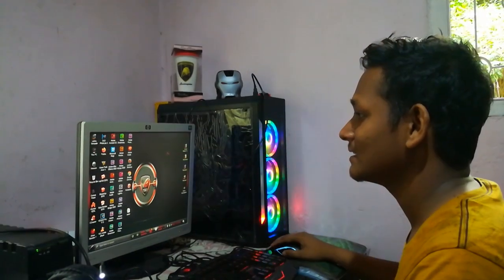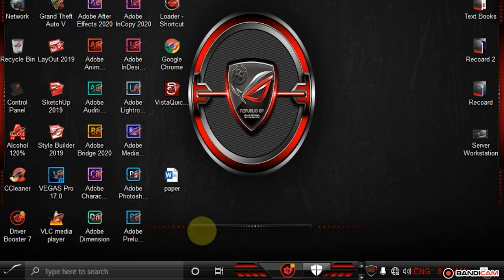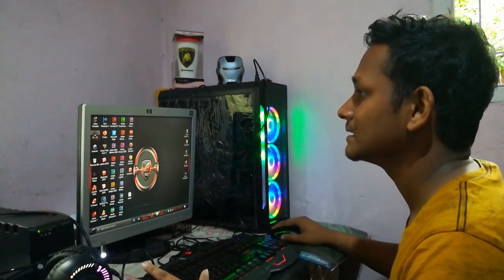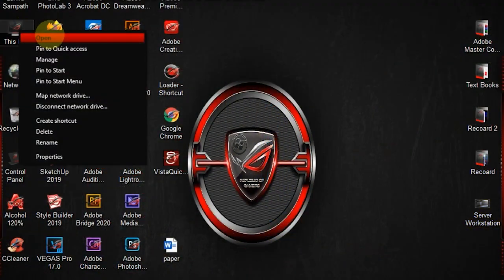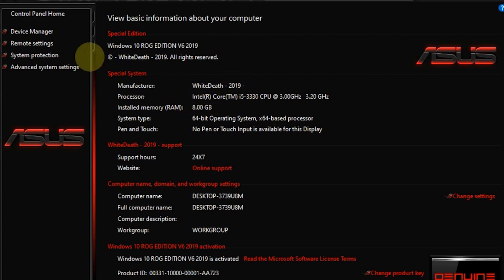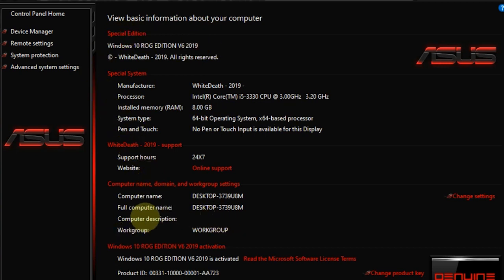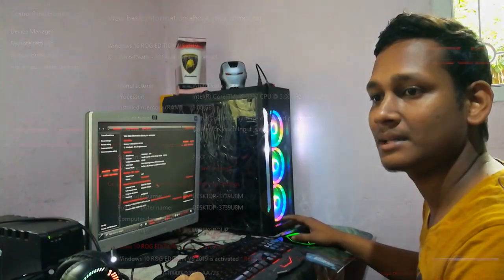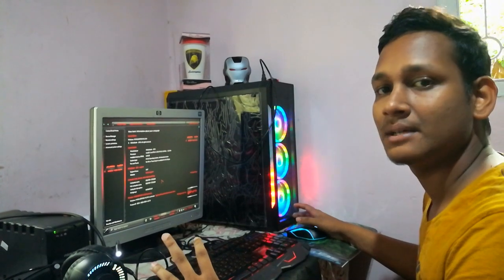Windows 10 Gaming Edition-ICT Tutorial Episode 6_(ICT Tutorials Sinhala Edition)